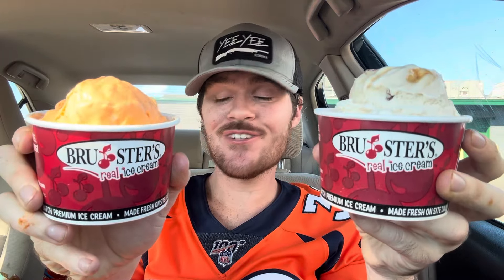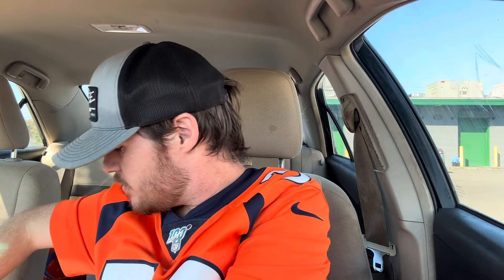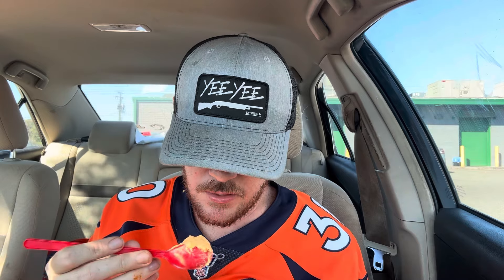Bruster’s Pumpkin Pie, Pumpkin Cheesecake, Pecan Butterscotch, and Cinnamon Ice Cream Review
Bruster’s Ice Cream has some fun flavor!

I grabbed Pumpkin Pie, Pumpkin Cheesecake, Pecan Butterscotch, and Cinnamon

They also have a flavor called Butter Brickle which I failed to try in this review